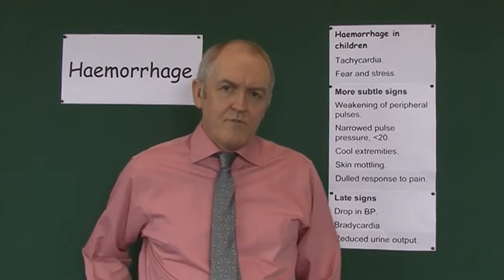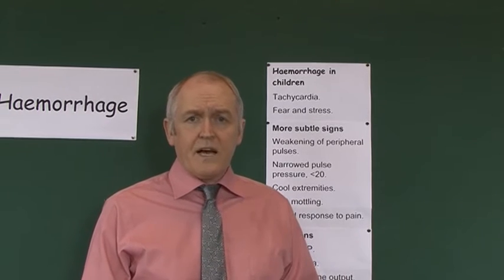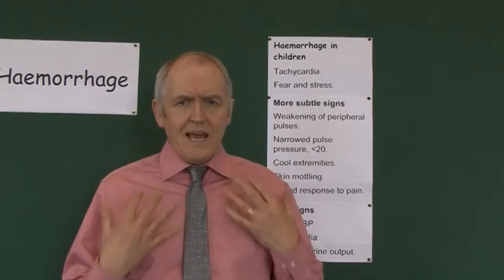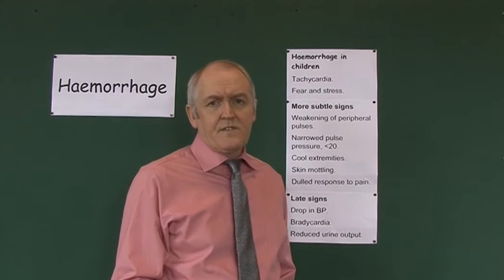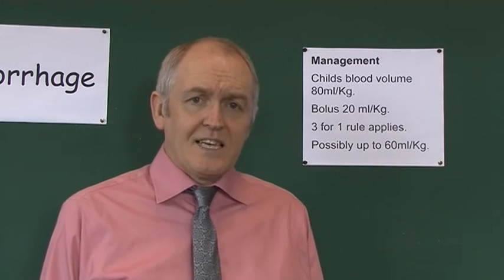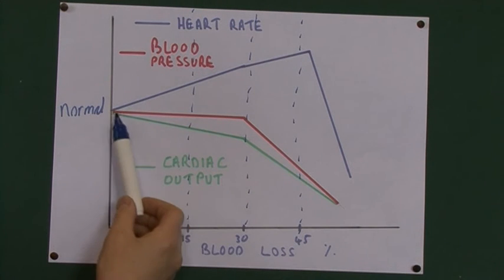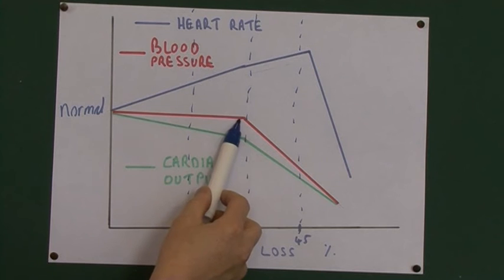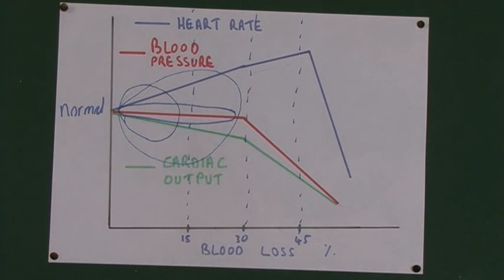Hemorrhage 13, Hemorrhage in children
Blood loss in children carries specific dangers to life.